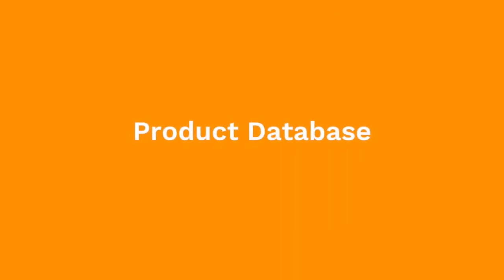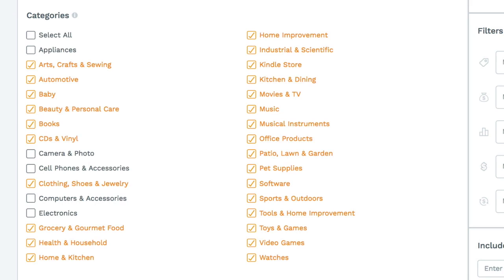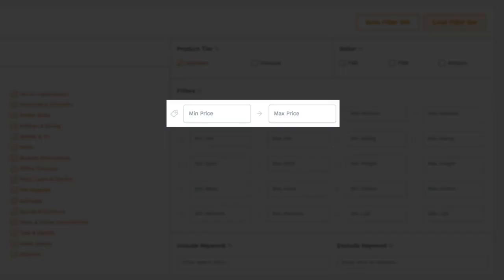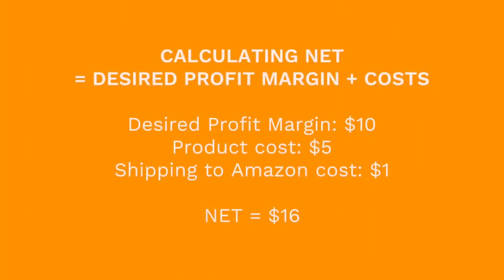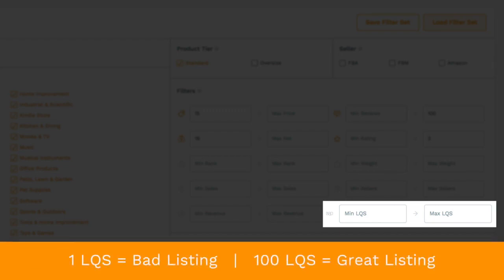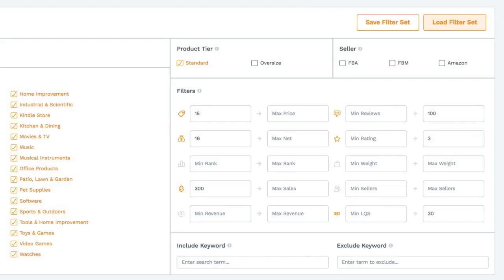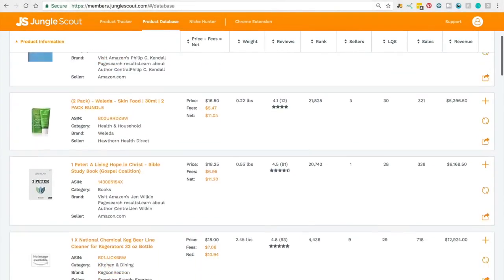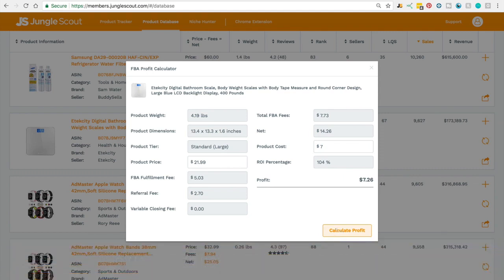Jungle scout Tutorial for beginners 2021 - Best software you need to sell on amazon FBA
How to use jungle scout for amazon fba product research as a beginners  and i will show you some secrets to find the best product to sell on amazon even if you dont have any idea for what product to sell by doing jungle scout product research.

jungle scout is one of the best software tools in the market for amazon FBA sellers to do amazon fba product research and in this ultimate tutorial i will show you how to use jungle scout product database to find best procuts to sell on amazon fba for beginners.